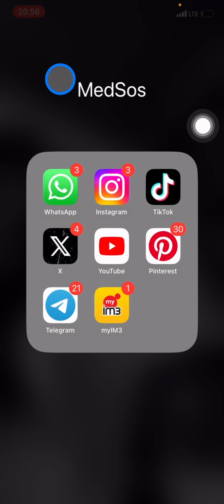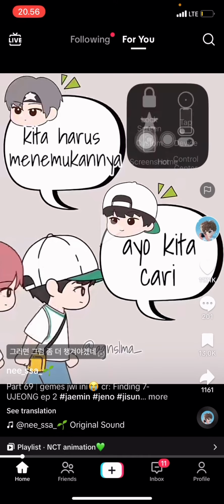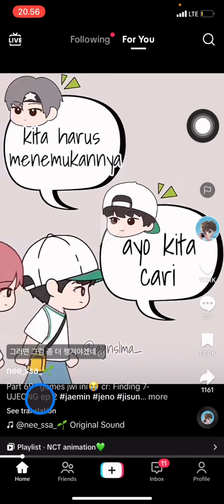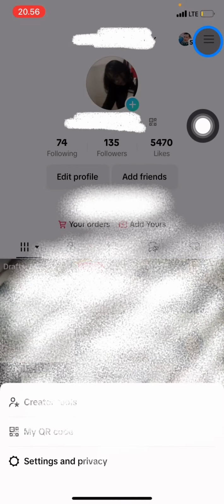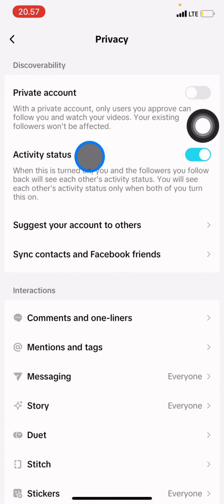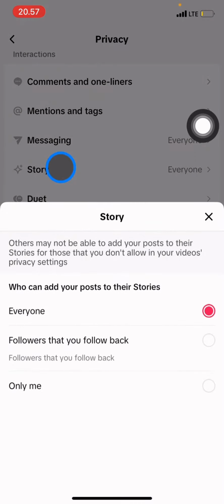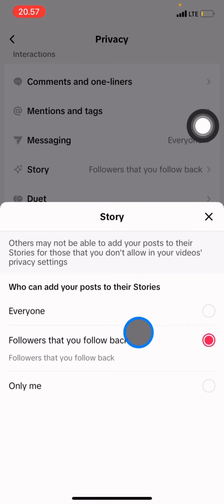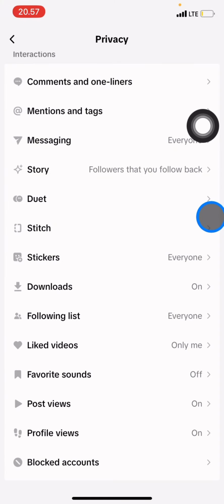~ Exclusive: Manage TikTok Story Privacy Like a Pro! | Step-by-Step Guide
Welcome to our exclusive tutorial on managing TikTok story privacy like a pro! In this step-by-step guide, we'll walk you through the process of taking control of who can view your TikTok stories, ensuring your privacy and security on the platform.

Are you tired of wondering who's seeing your TikTok stories? With our expert tips, you'll learn how to manage your story viewership effortlessly.

To begin, we'll delve into the settings of your TikTok account, where you'll find the key to controlling your story audience. Whether you want to limit viewership to your followers or a select group, we've got you covered.

By following our simple instructions, you'll be able to navigate through TikTok's privacy settings with ease. From adjusting settings to choosing specific audience segments, you'll have full control over who sees your content.

Don't let your TikTok stories fall into the wrong hands. Take charge of your privacy today with our comprehensive guide.

Ready to become a TikTok privacy pro? Watch our tutorial now and unlock the secrets to managing your story viewership like never before.

Remember, your privacy matters. Don't hesitate to implement these strategies to safeguard your TikTok account from prying eyes.

Take control of your TikTok experience today!